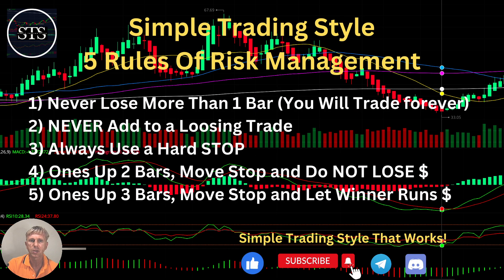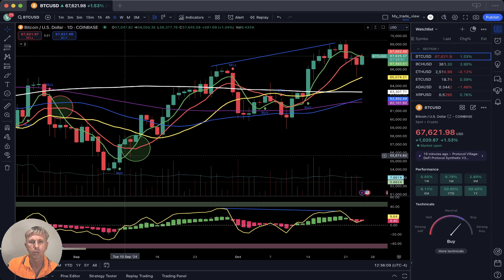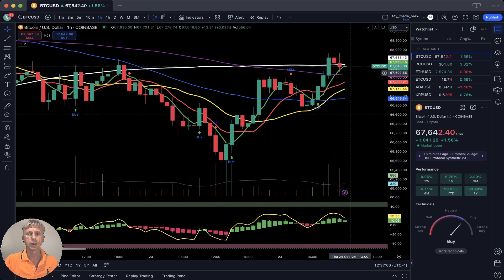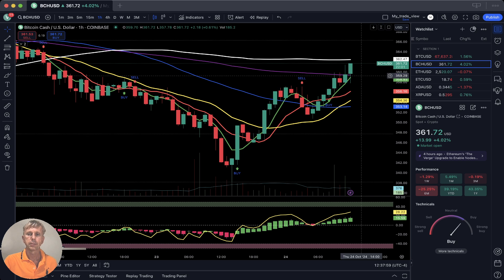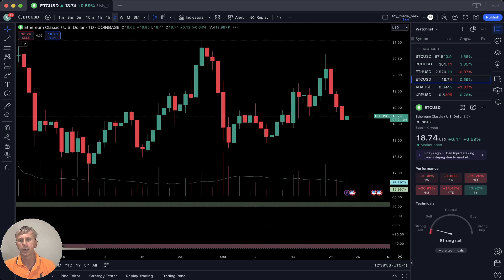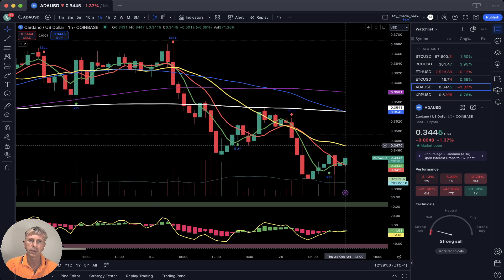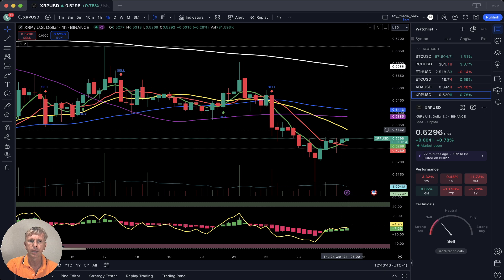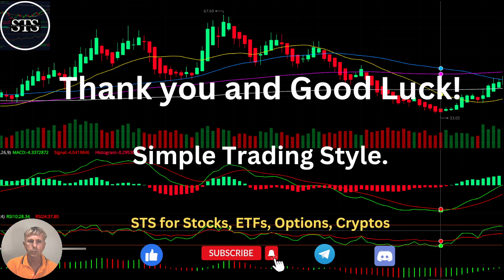CRYPTO MARKET BEARISH REVERSAL SIGNAL? 10-24-24 TRADE IDEA CryptoMarket DAILY UPDATE